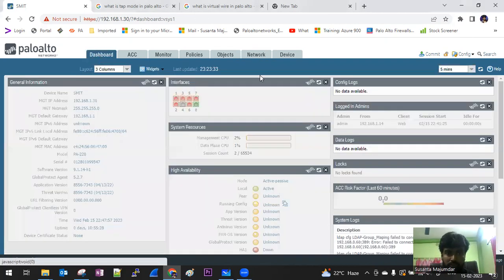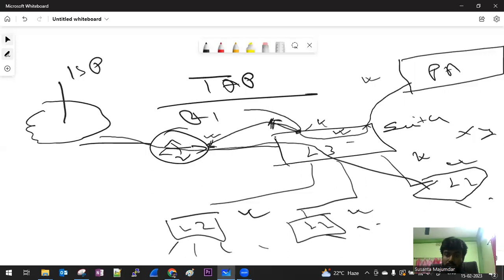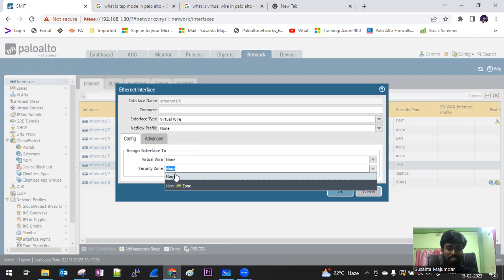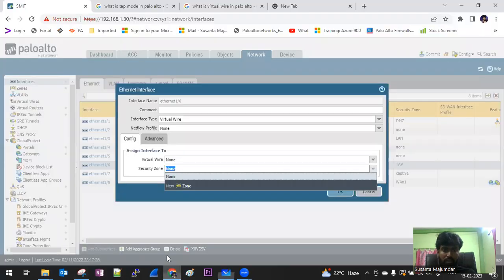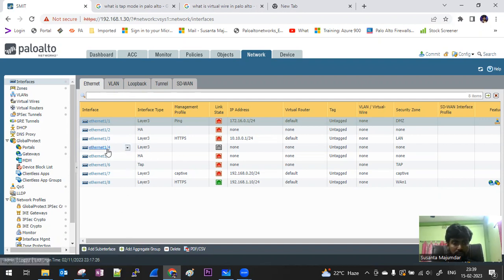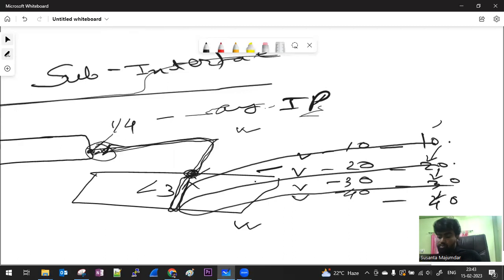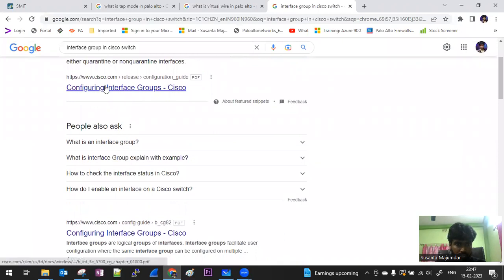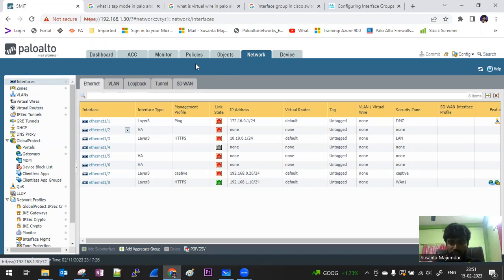Palo Alto interface types & Practical Interview Question